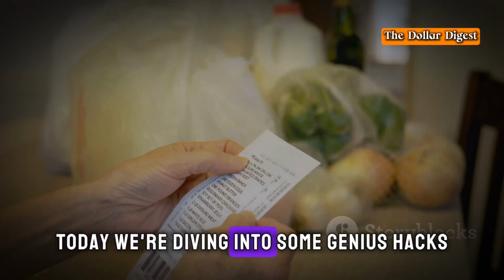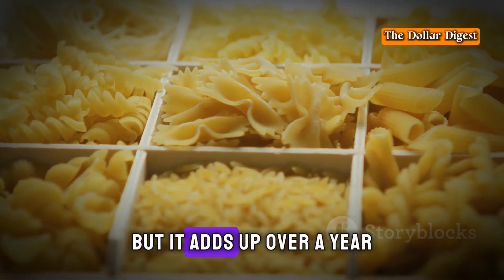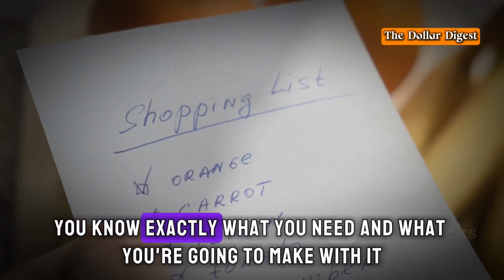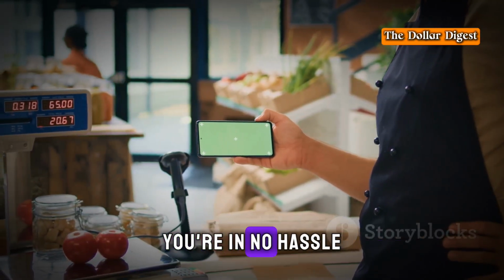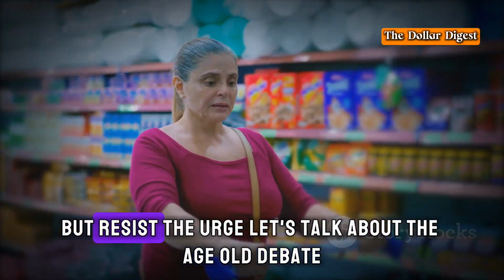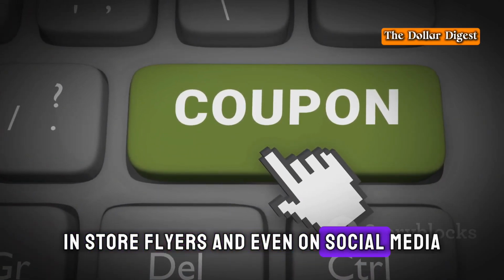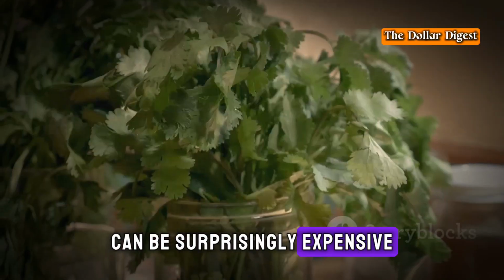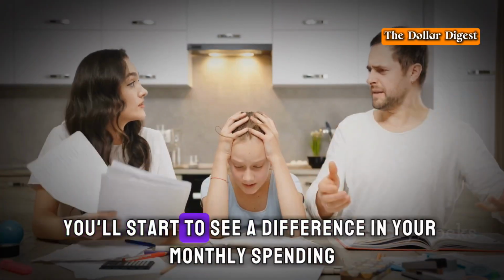10 Genius Ways to Cut Your Family Grocery Bill in Half!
Are you tired of overspending on groceries every month? In this engaging 10-minute explainer video, discover **10 Genius Ways to Cut Your Family Grocery Bill in Half!** From bulk buying and meal prepping to utilizing discounts effectively, we’re sharing creative hacks that can transform your shopping habits. Watch as we break down before-and-after expenses, illustrating just how much you can save. With a fun Disney Pixar style and a relatable New Yorker narrator, this video makes saving money both entertaining and informative. Don’t miss out on these game-changing tips!

OUTLINE:

00:00:00 Slash Your Grocery Bill in Half!
00:00:25 Buy in Bulk, Save Big!
00:02:15 Your Secret Weapon
00:03:47 Don't Leave Money on the Table!
00:05:00 The Power of the Shopping List
00:05:36 The Battle for Your Wallet
00:06:17 It's Not Just for Extreme Couponers Anymore
00:06:59 Fresher, Tastier, and Cheaper!
00:07:36 Save Money and Your Health!
00:08:14 Fresh Flavor on a Budget
00:08:47 Become a Savvy Shopper
00:09:26 Start Saving Today!